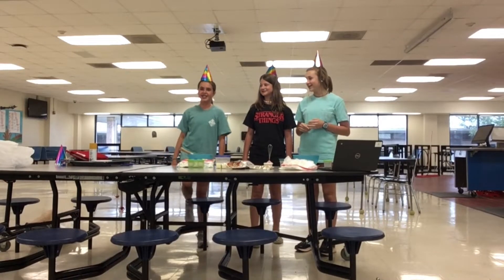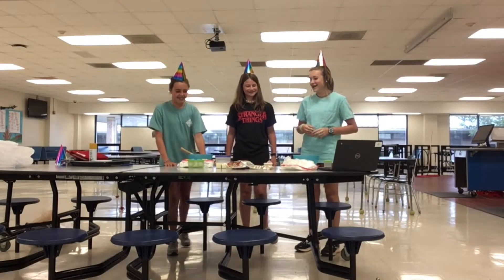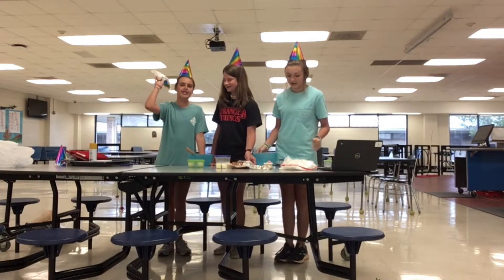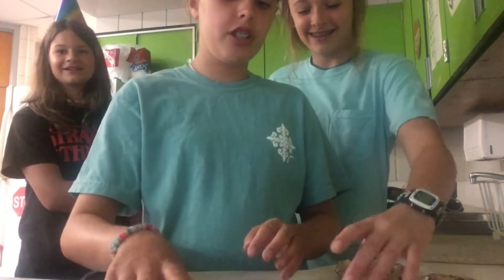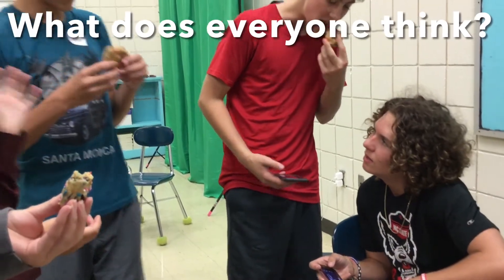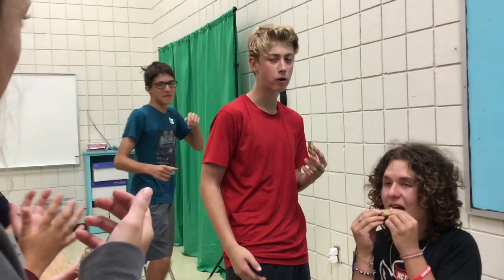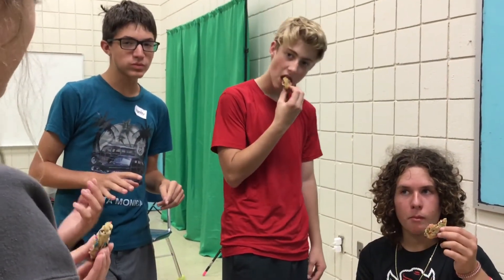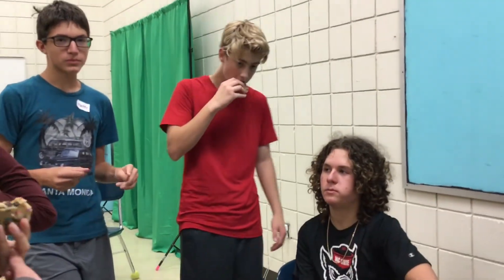Cookie Making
We try our best at a new recipe!